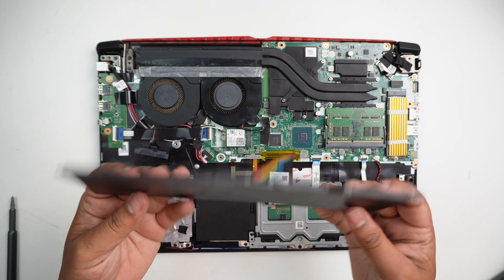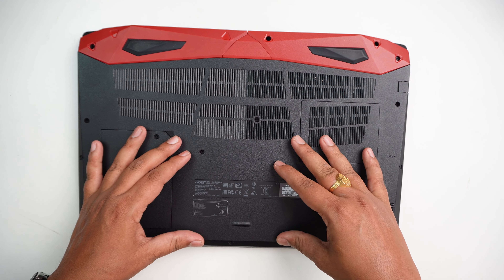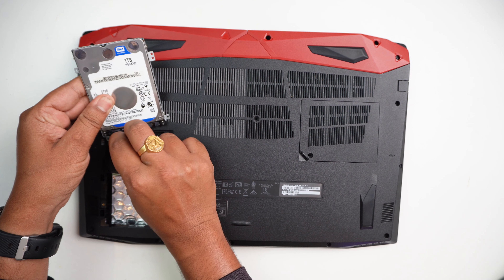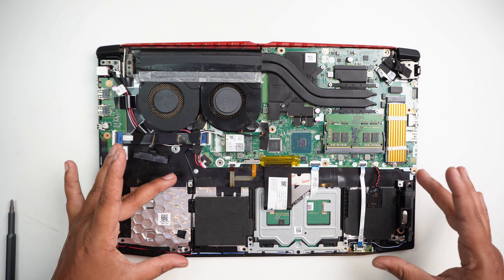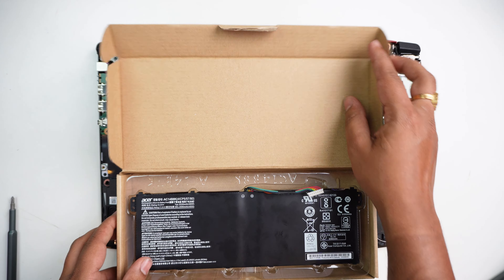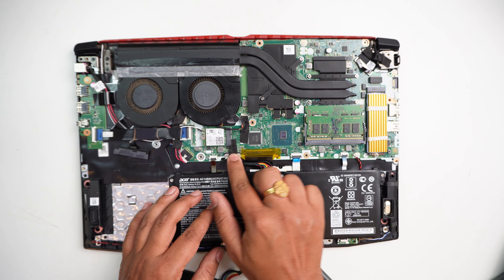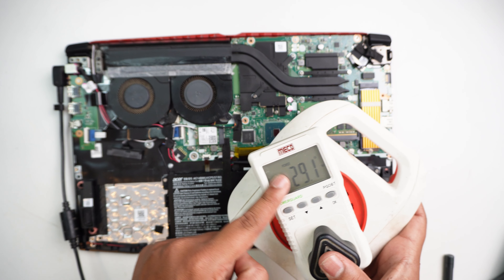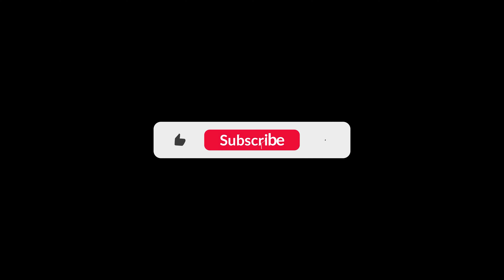🔋Acer "Predator" Laptop BATTERY REPLACEMENT in Kannada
Is your Acer Predator, Nitro, or Aspire laptop's battery not holding a charge like it used to? It might be time for a battery replacement! In this comprehensive guide, we'll walk you through the step-by-step process of replacing the battery in your Acer gaming laptop.

⚙️ Compatible Models:
Acer Predator Series
Acer Nitro Series
Acer Aspire Series

🔧 Tools Needed:
Small Phillips-head screwdriver
Plastic spudger or pry tool
Replacement AC14B8K battery

Acer Predator HELIOS 300 PH315-51

Instrumental: "Love" by Opium Lights.
Channel: /rujaytv  .

Join us on our journey as we explore the fascinating world of technology together.